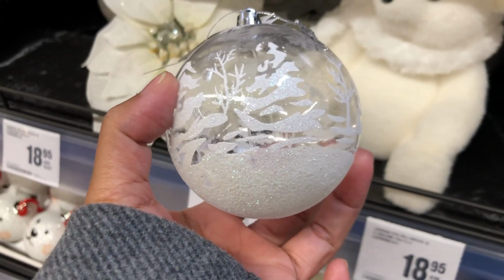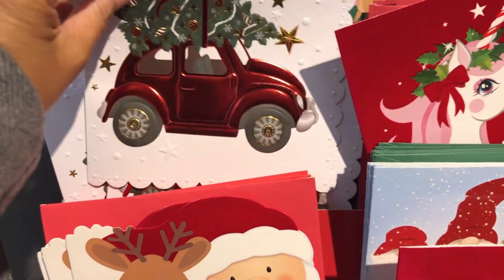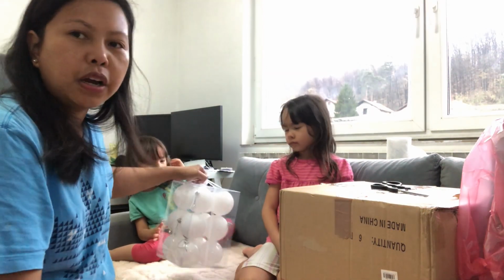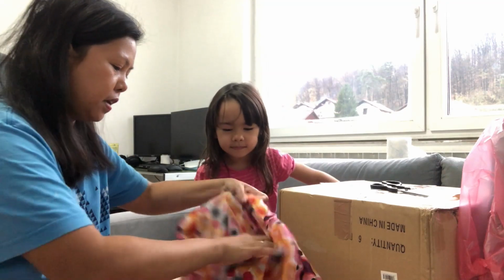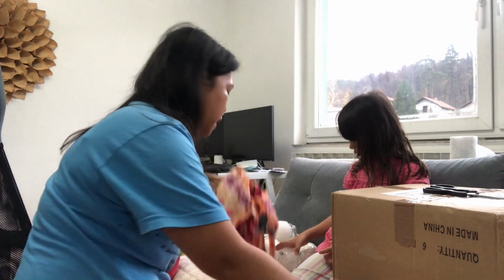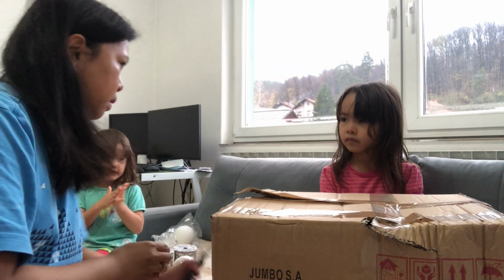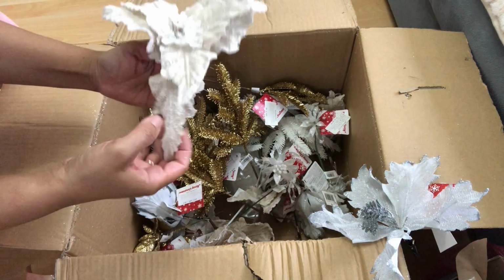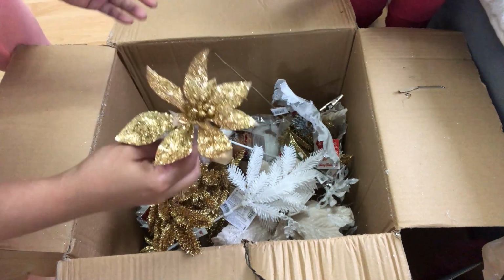CHRISTMAS DECORATION SHOPPING AND HAUL | Božićno Novogodišnji Dekoracije | BOZICNI HAUL 2020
its that time of the season again the joyous and festive season, its Christmas time. Went to the supermarket to buy some reasonable priced holiday decorations since I dont want to spend much and just want to reuse some of my old decors. But I also order some decors from Sarajevo.  We are all so excited for the Christmas though we are currently experiencing pandemic but that will not stop us from celebrating this Festive season. After all we are so used to not happing a big celebration since my husband's family are muslim so its kind of normal christmas for us.